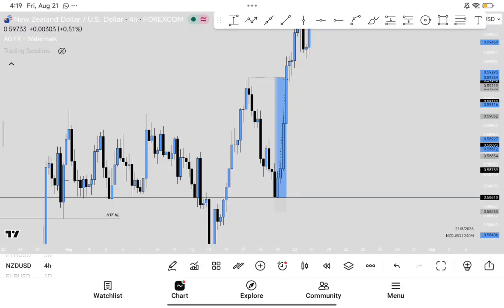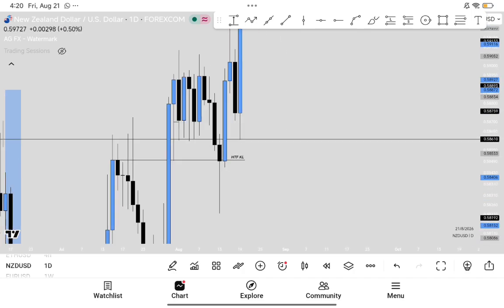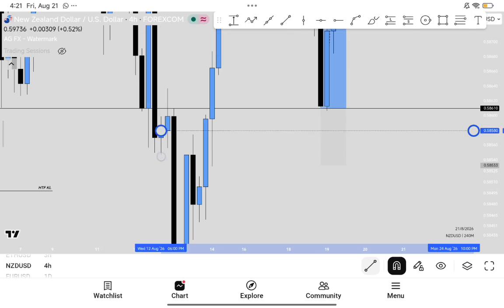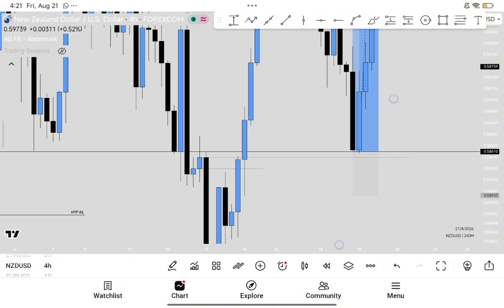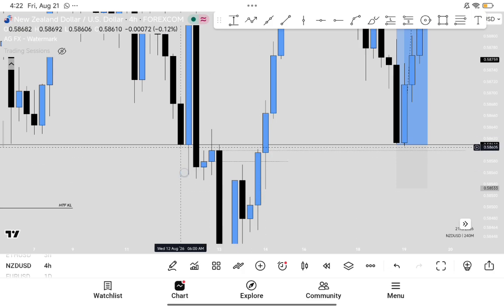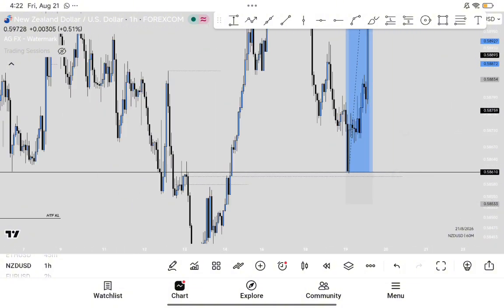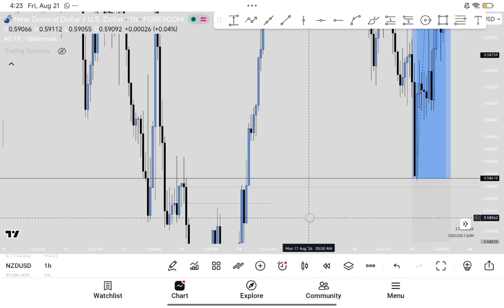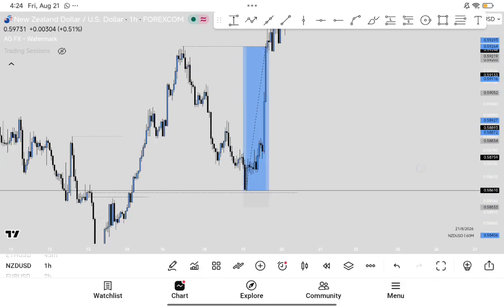Trade BREAK DOWN 📊